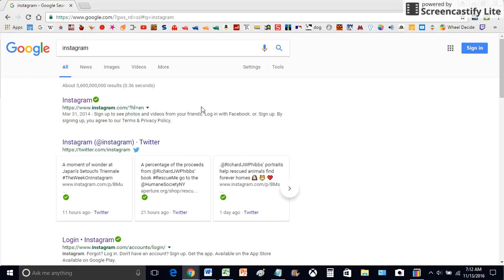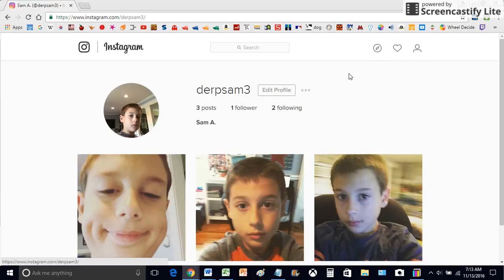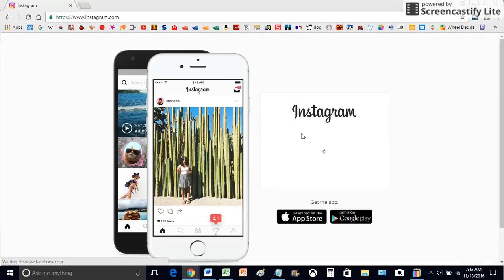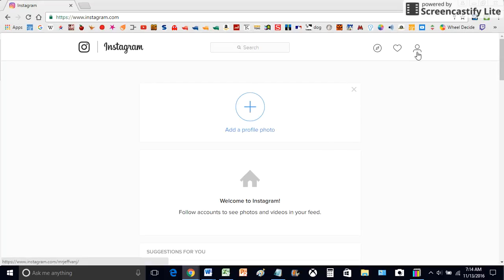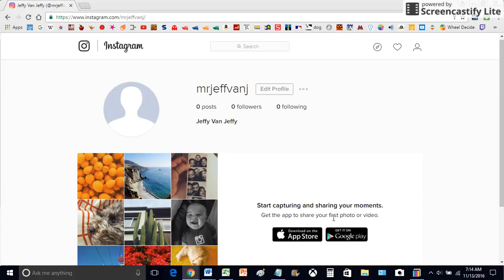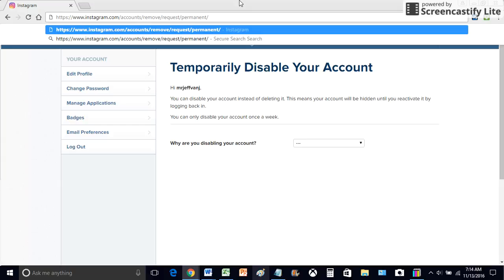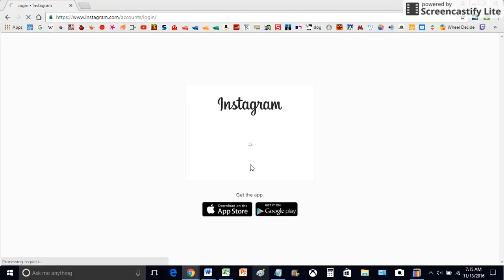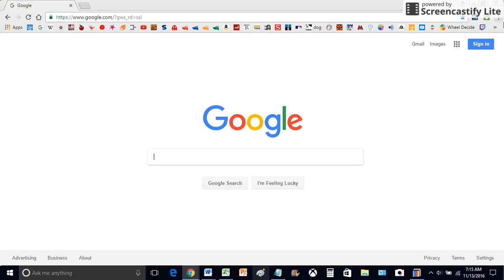How To Delete Instagram Account PERMANENTLY